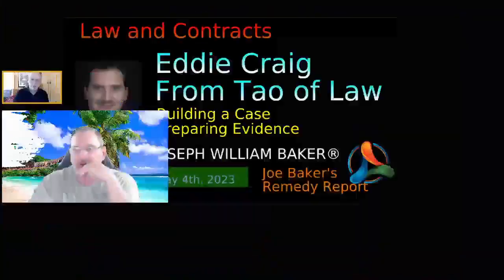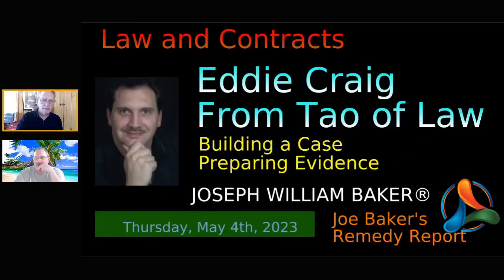Eddie Craig Thursday, May 4th, 2023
The YouTube video features Eddie Craig discussing various legal topics with a participant. The conversation covers issues related to evidence preservation, the process of discovery, and the significance of a Brady request in legal cases. Eddie emphasizes the importance of properly serving notices in legal proceedings and explains the requirements for a valid notice, including timeliness, sufficiency, and propriety. The video also mentions Eddie's involvement in the internet-based radio show, Rule of Law Radio, and his online website Tao-of-law.com and his legal studies class, where he teaches individuals how to act as their own attorney or understand and control the actions of their legal representation. The discussion also touches upon the complexity of studying law and how Eddie's approach involves focusing on the actual written law rather than just legal opinions taught in law schools.